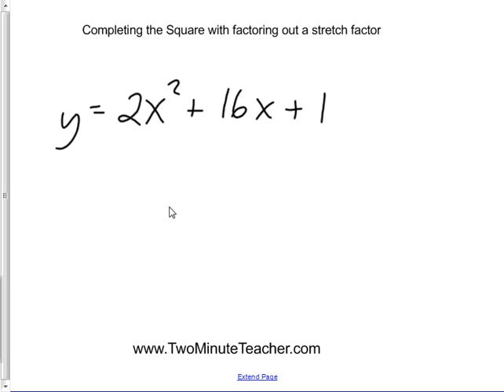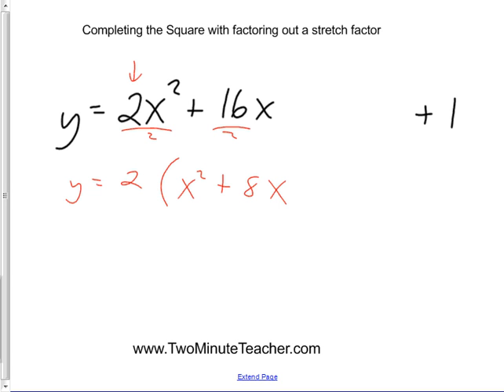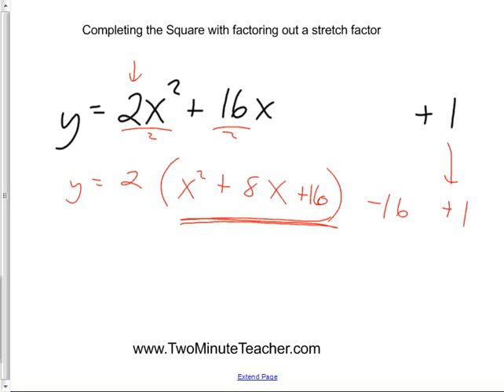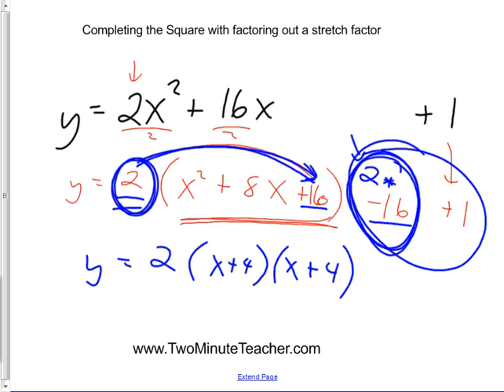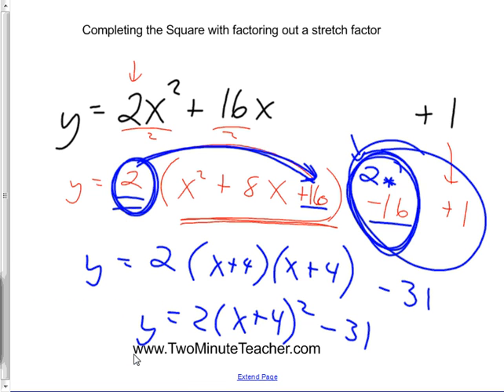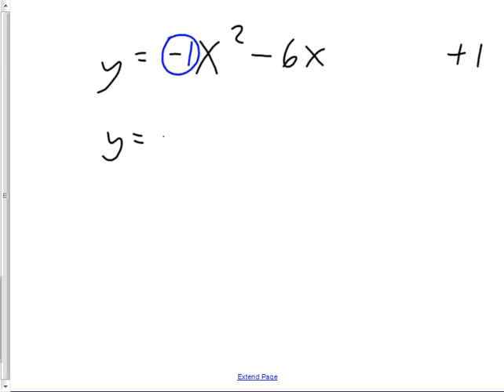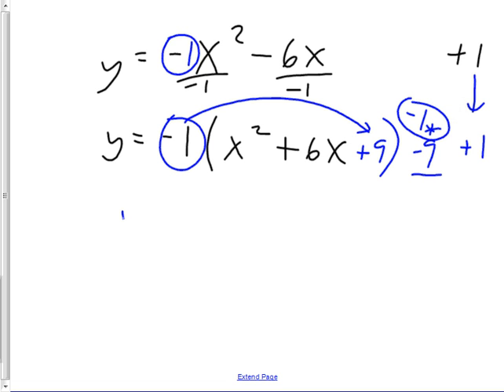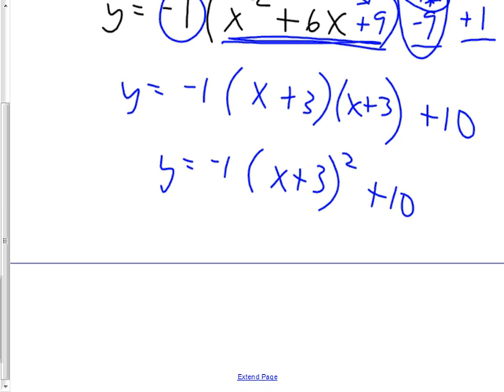Completing the Square with a stretch factor